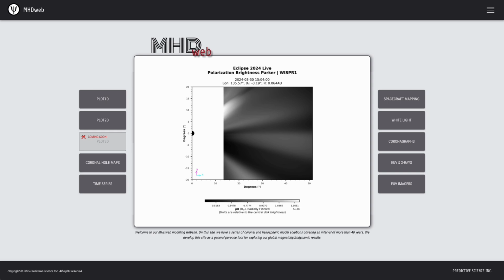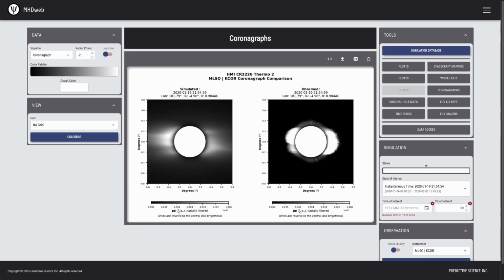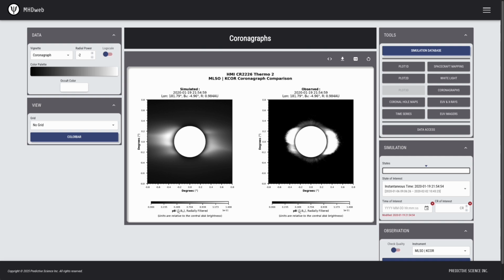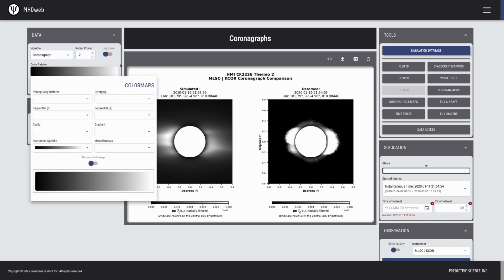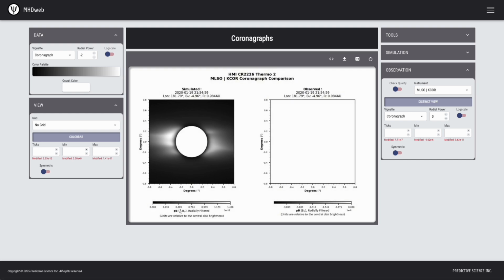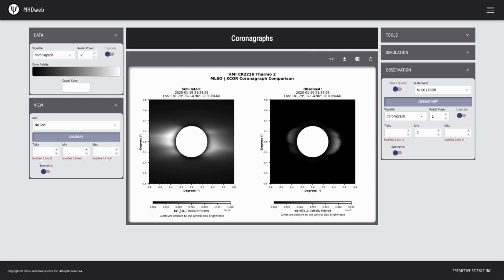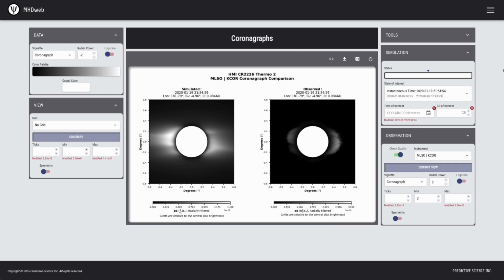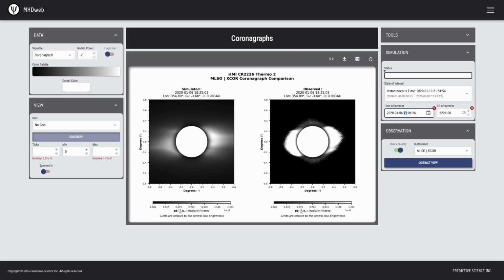Coronagraphs [PART VIII]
=== CHAPTERS ===
00:00 – Introduction
01:37 – Tool Overview
01:58 – Selecting MLSO
02:25 – General Data Pipeline
02:55 – Considerations: Data Availability
04:13 – Styling and Transformations
04:33 – Unified vs. Distinct View
05:21 – Applied Scaling
06:28 – Quality Checking JP2
07:22 – Considerations: Time of Interest
08:57 – Conclusion

=== OVERVIEW ===
This video explores the Coronagraphs tool on Predictive Science Inc's MHDweb 2.0

=== API DOCS ===
Horizons – ssd.jpl.nasa.gov/horizons
COHOweb – omniweb.gsfc.nasa.gov/coho

PSIpy – psipy.readthedocs.io